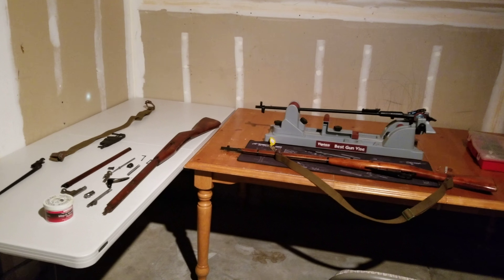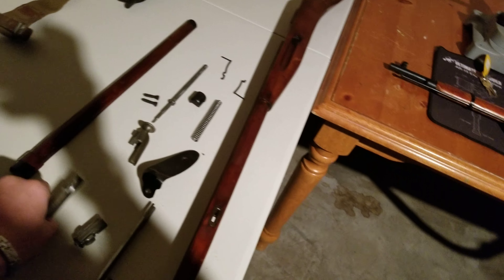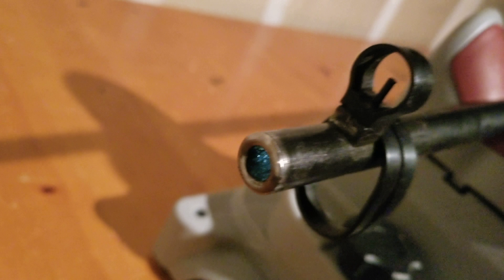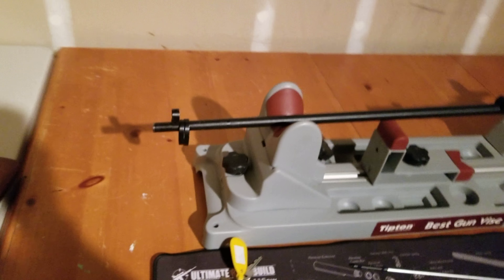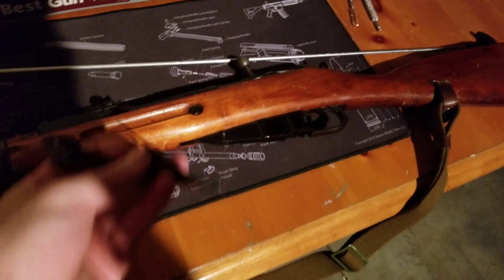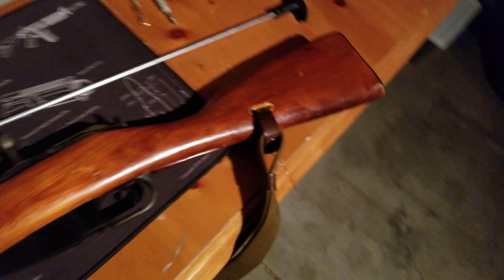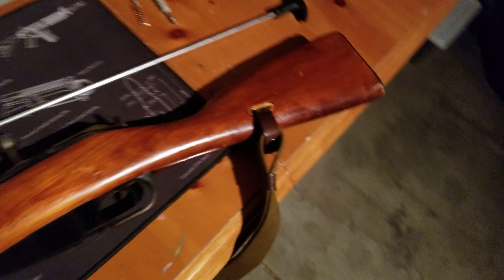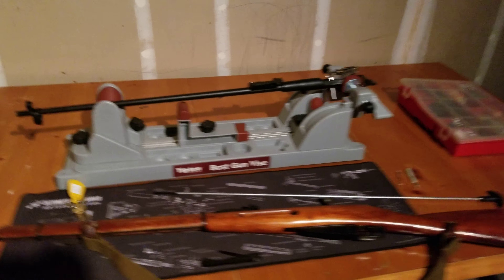Mosin Nagant 91/30 projects part 1